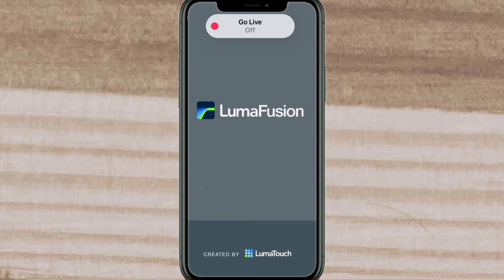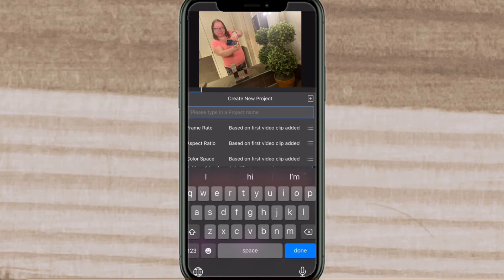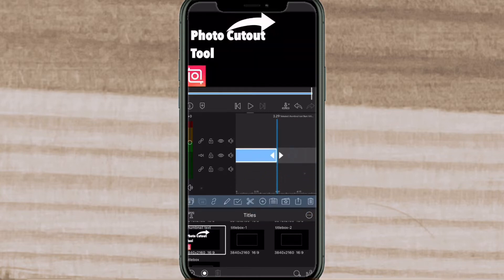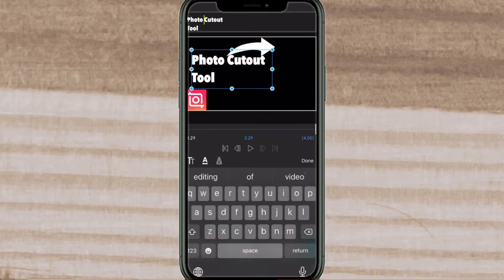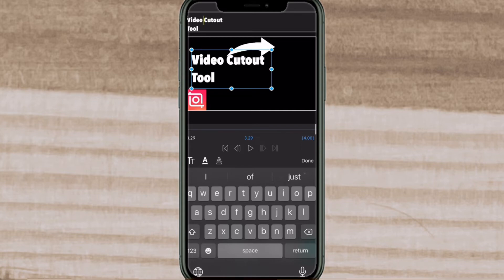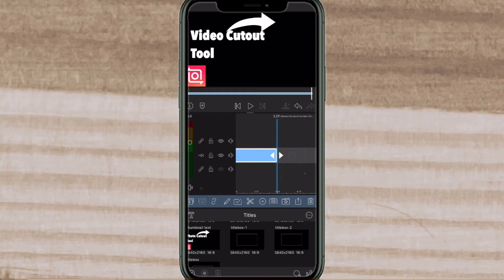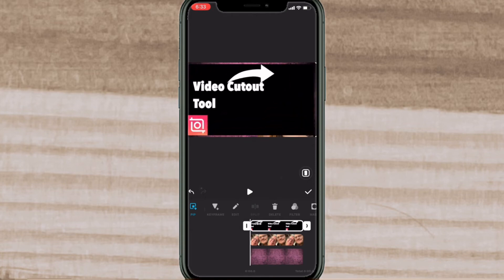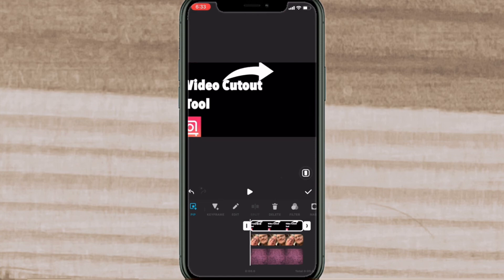How To Take Snapshots In LumaFusion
A snapshot is a still image of whatever is in the LumaFusion playback window. The text on my YouTube thumbnails was created using a LumaFusion overlay title.

Dee Nimmin.